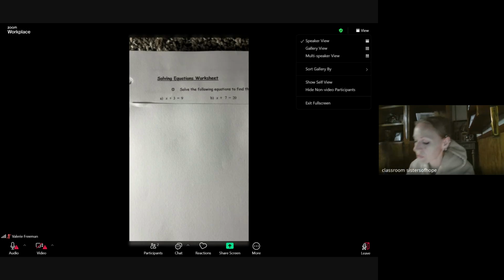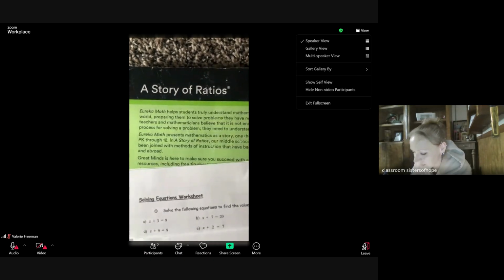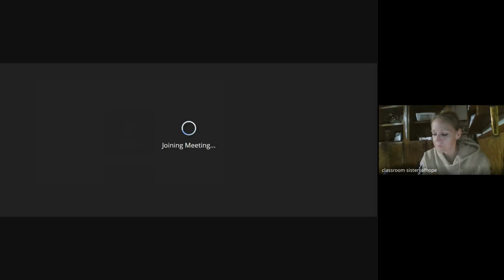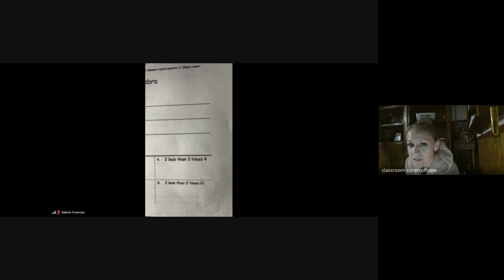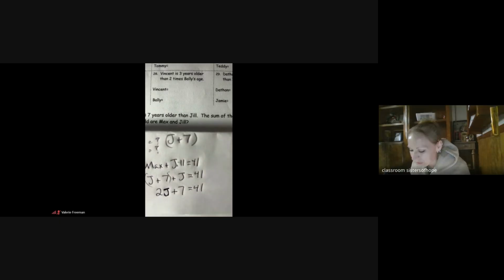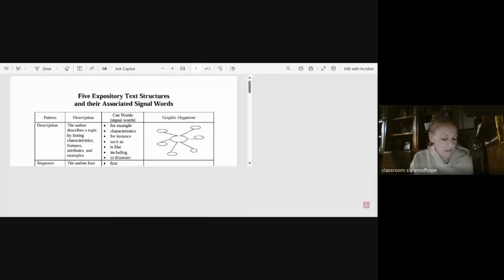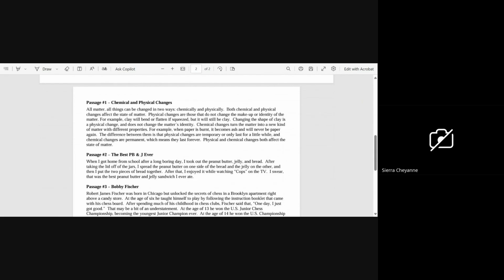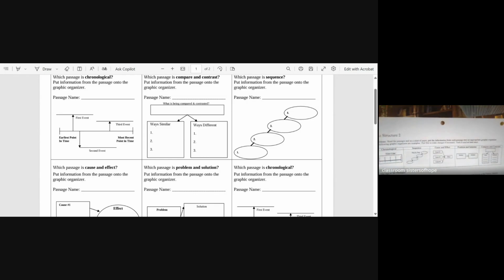Session 5 - 07 02 2025